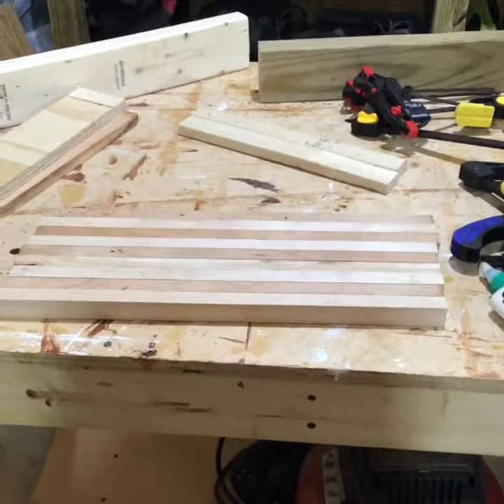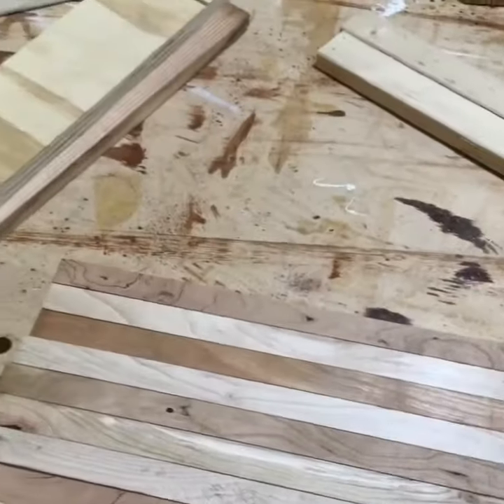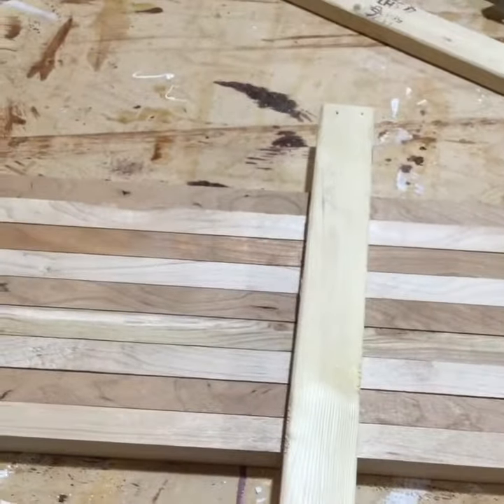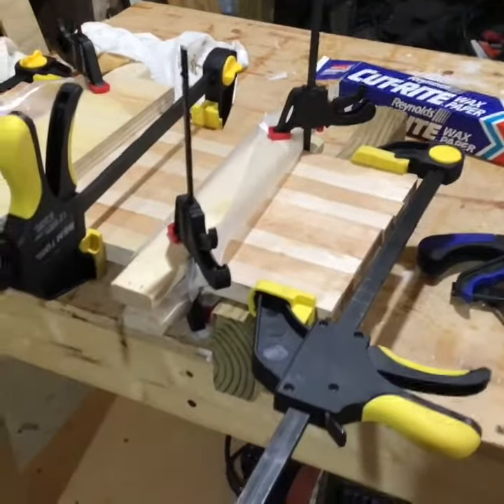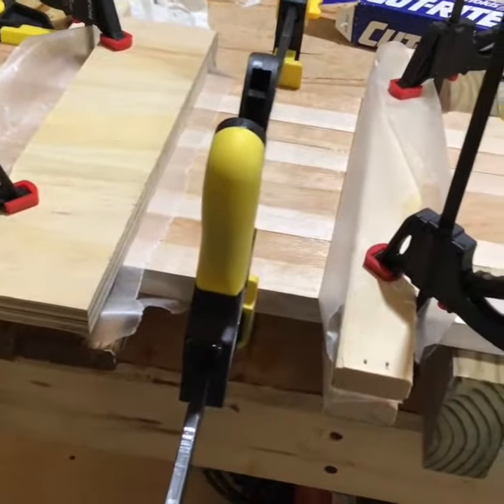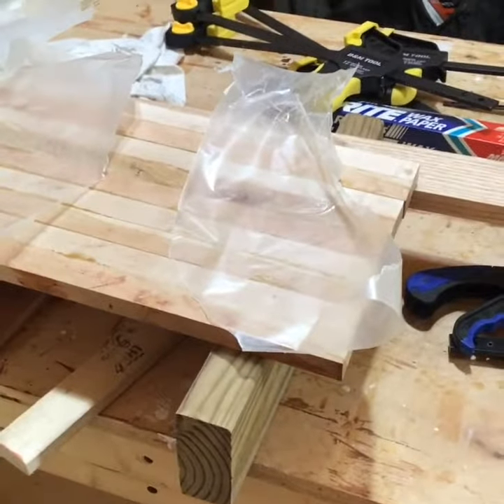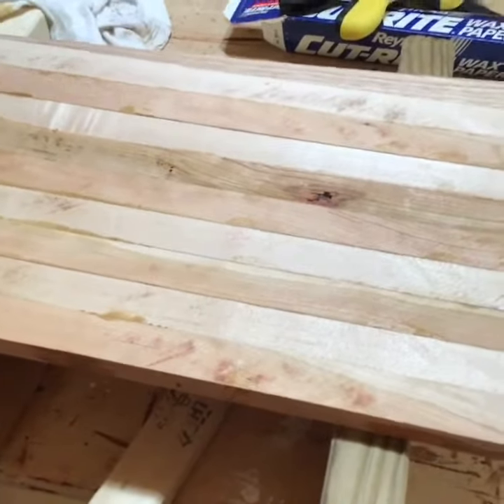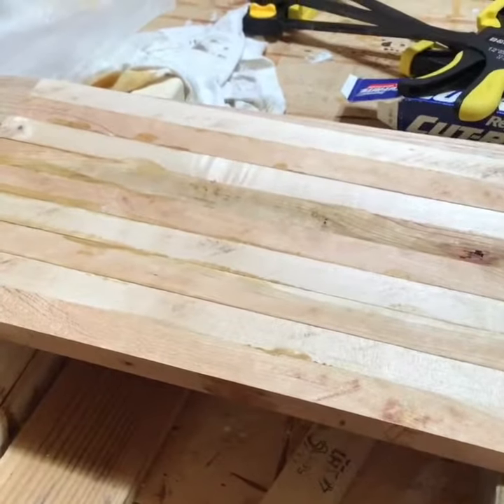glueing cuttingboard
the glue up